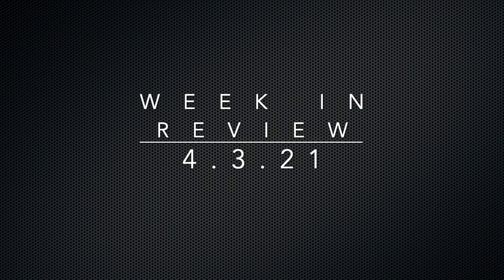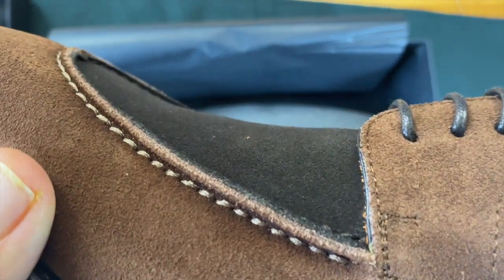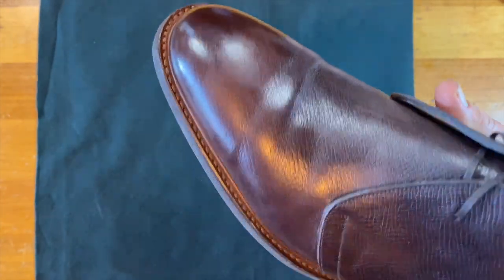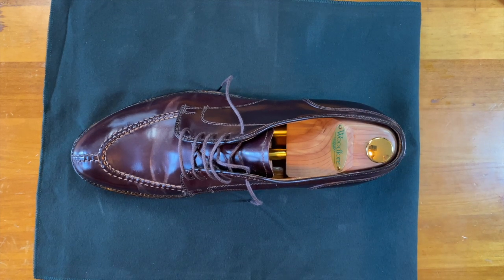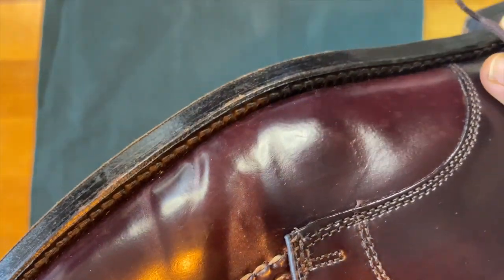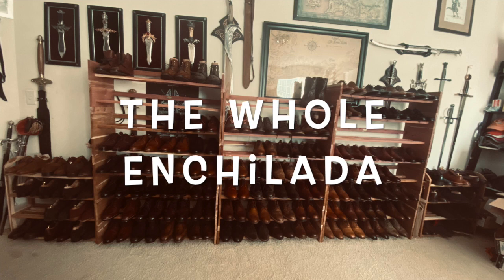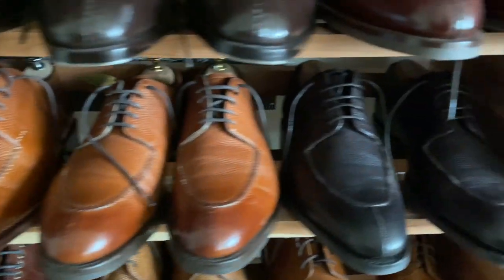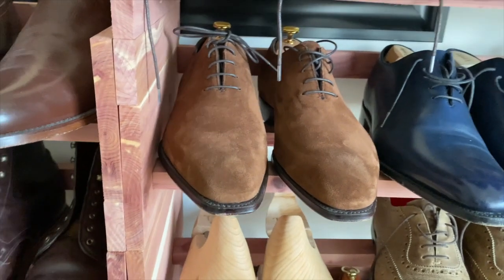Week in Review: 4.4.21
Updates on Löf and Tung Cole and Alden 2210

Fugashin 9.5UK

CNES 44